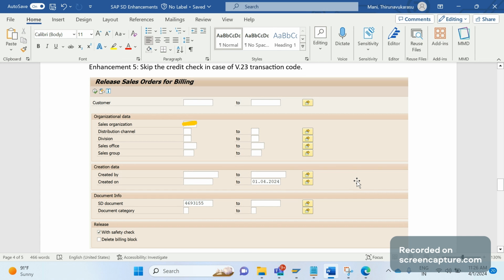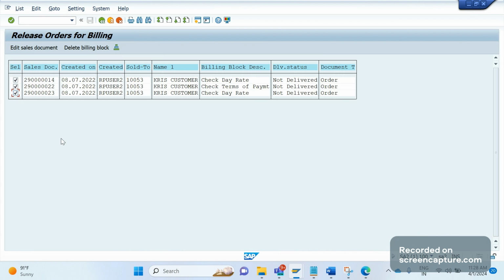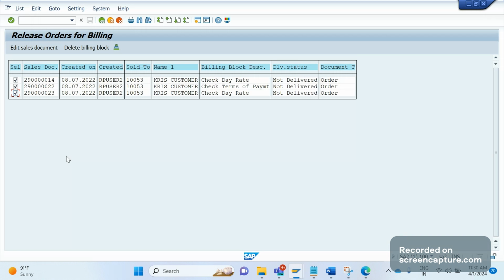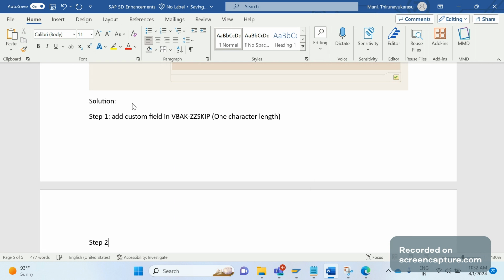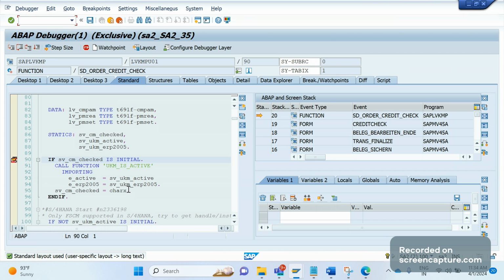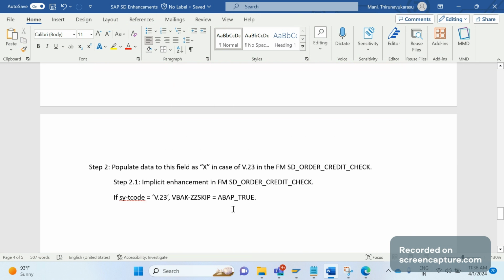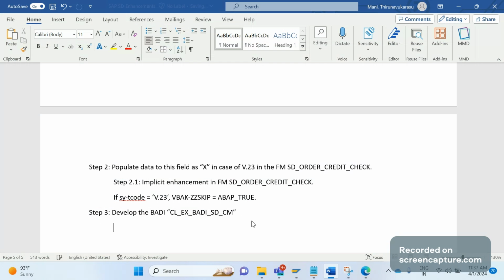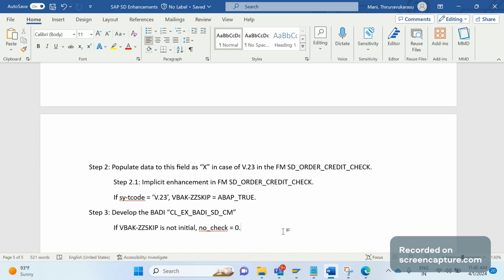SAP SD Enhancement (2024) - Skip credit check on sales order from V.23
Check out the play list "SAP SD Enhancements":

Enhancement 5: Skip the credit check in case of V.23 transaction code.

Solution: V.23 transaction code in SAP SD used to list out all the Sales Documents which is blocked for Billing. During release of billing block from the order we might get credit block pop-up. And its as per standard behavior. But if we try to remove billing block from 100s of orders, then need to click that credit block pop-up window 100 times which is annoying for business. to avoid this we are enhancing this functionality.

Step 1: add custom field in VBAK-ZZSKIP (One character length)
Step 2: Populate data to this field as “X” in case of V.23 in the FM SD_ORDER_CREDIT_CHECK.
 Step 2.1: Implicit enhancement in FM SD_ORDER_CREDIT_CHECK.
 If sy-tcode = ‘V.23’, VBAK-ZZSKIP = ABAP_TRUE.
Step 3: Develop the BADI “CL_EX_BADI_SD_CM”
 If VBAK-ZZSKIP is not initial, no_check = 0.